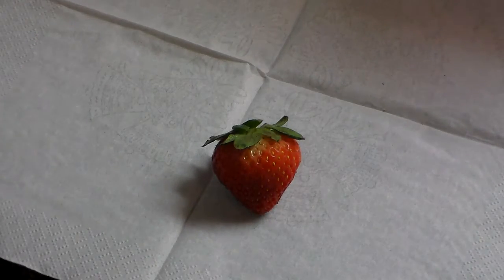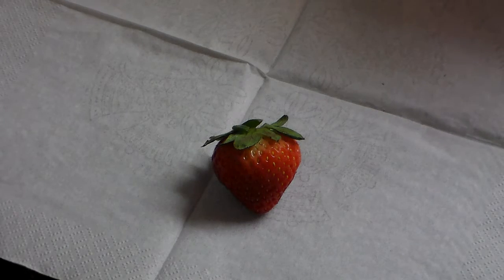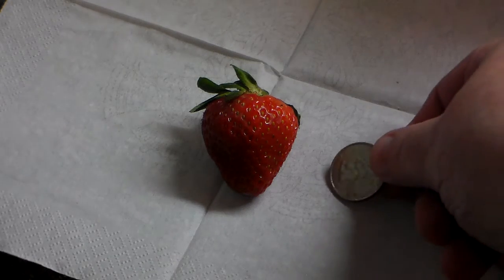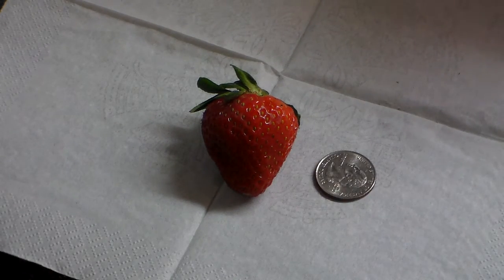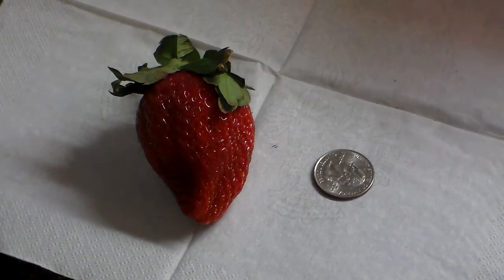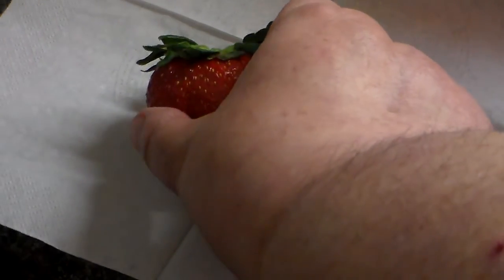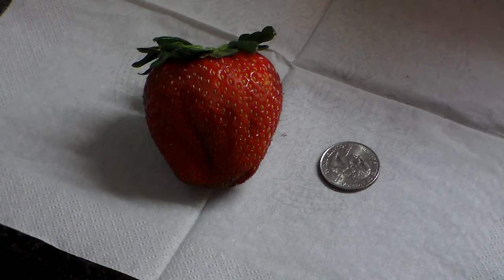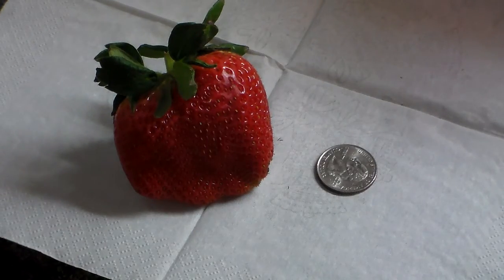size comparison of strawberries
Have you ever seen such an enormous strawberries